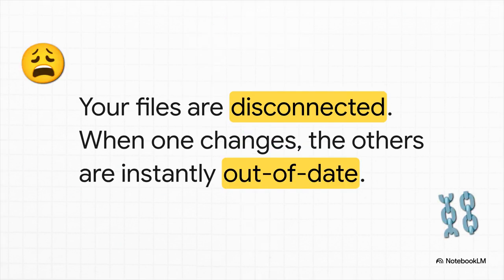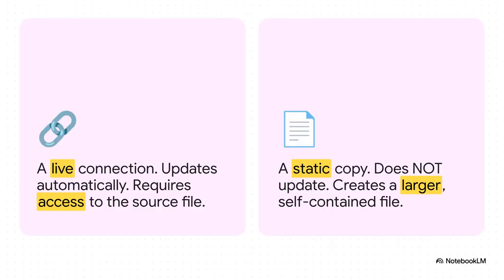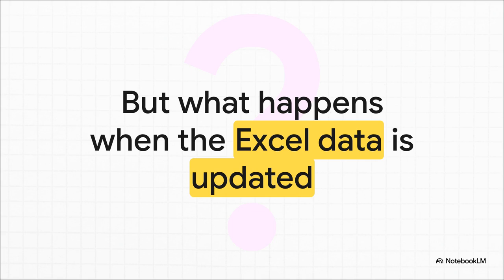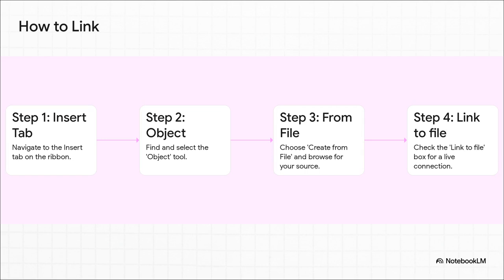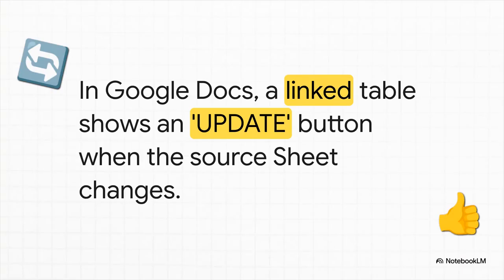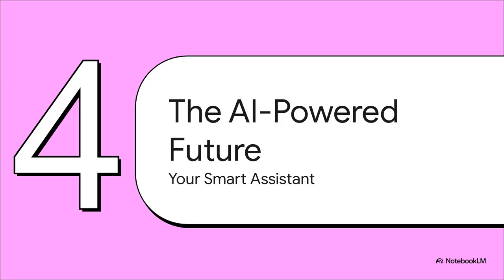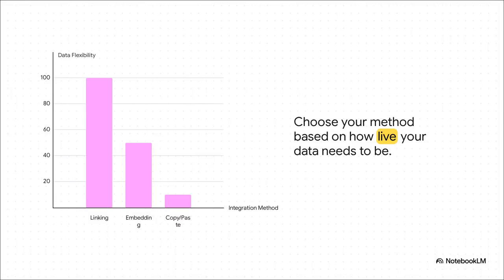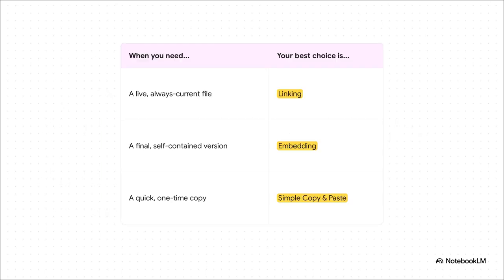[15] Linking vs Embedding The Secret the to Smarter